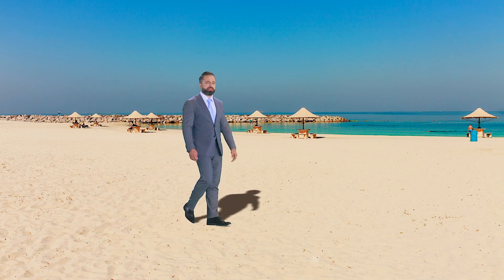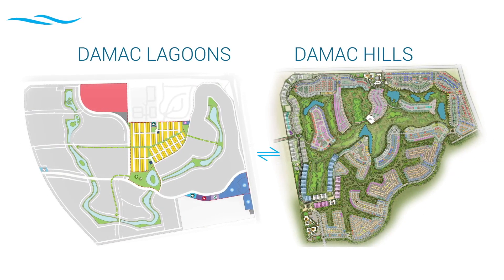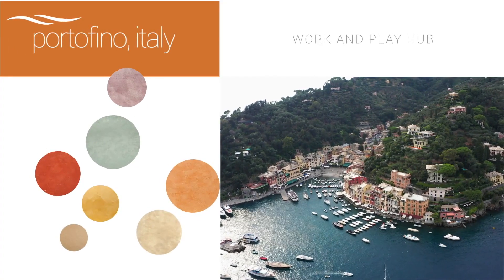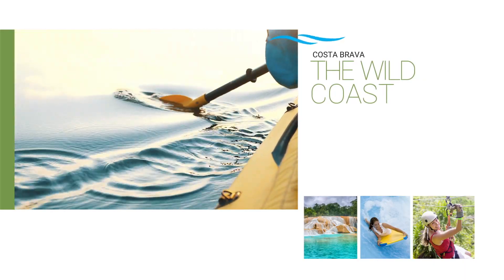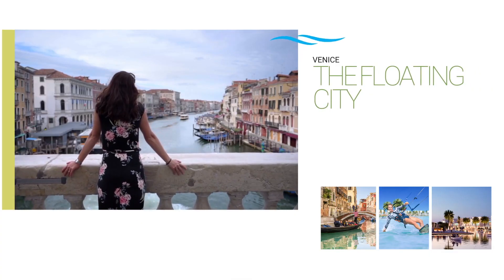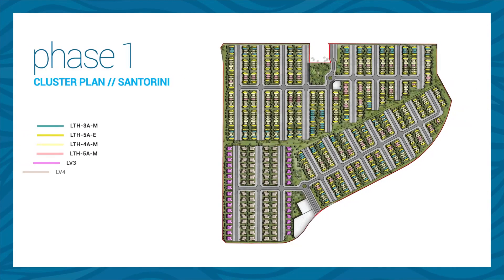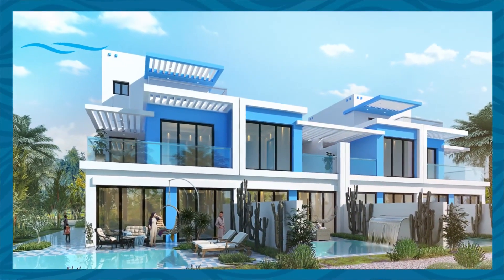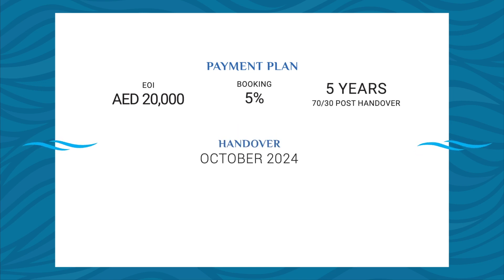Santorini Damac Lagoons Presentation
Pradeep Motwani
Dubai Real Estate Advisor

Message Now to get Monthly Dubai Real Estate Market Updates